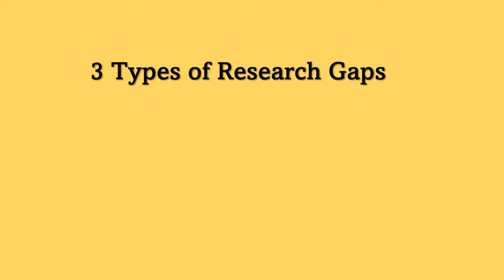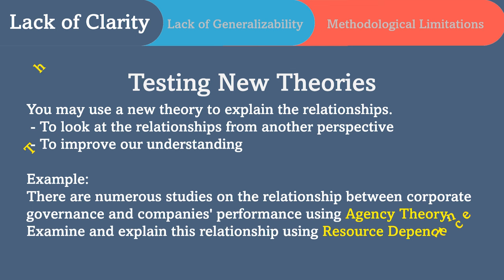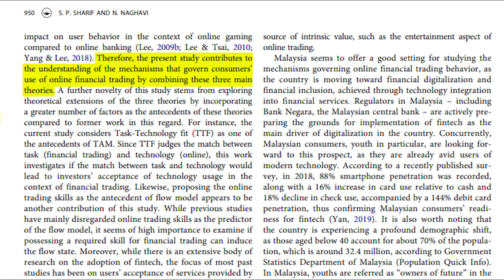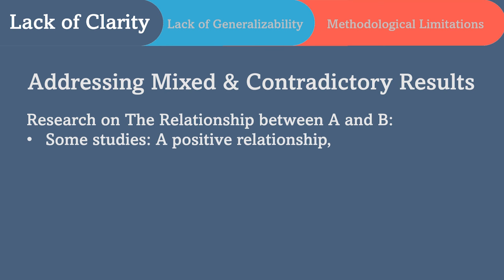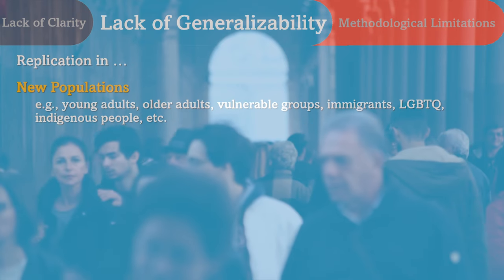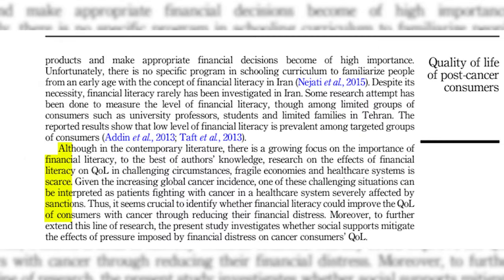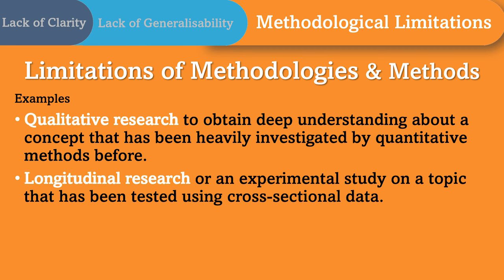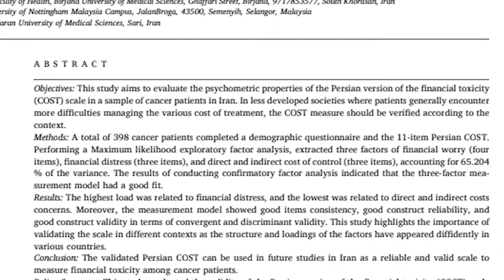💪 How to Identify Research Gaps and Highlight Research Contributions: A Step-by-step Guide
Everything about research gaps and contributions! In this video, I will provide you with a detailed guide on how to identify research gaps and how to highlight the contributions of your research. I'll discuss different types of theoretical, practical, and methodological research gaps as well as research contributions that can address them for your research paper, thesis, dissertation, or research project. I will provide several practical examples from my past studies to show you how you can apply my method to write a strong research gap and research contributions statement for your study.

How to Write Research Objectives and Research Questions Like a Pro: : A Step by Step Guide:
How and Why to Write the Context of the Study in a Research Paper: A Step-by-Step Guide: